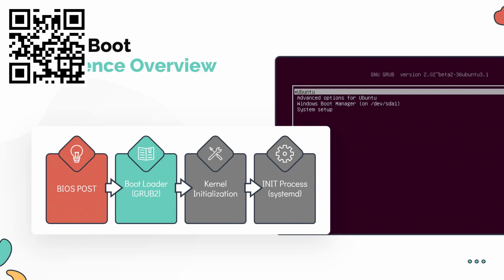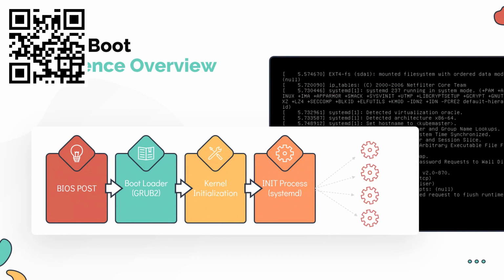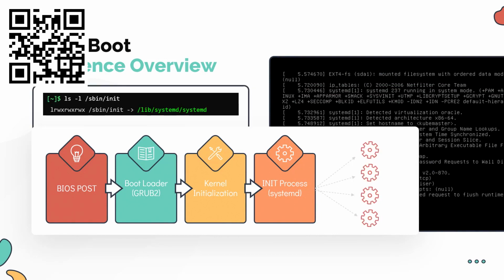Linux Boot Sequence KodeKloud 7